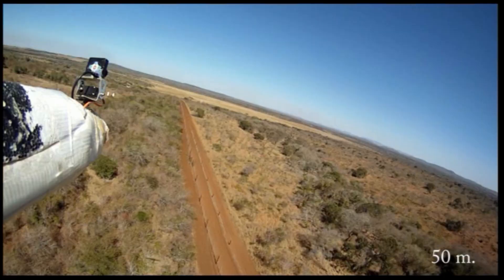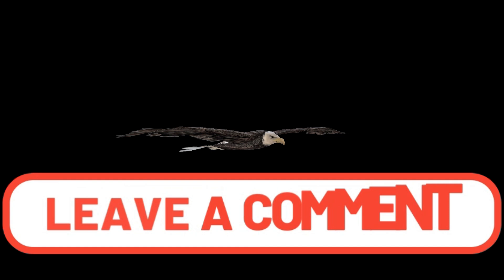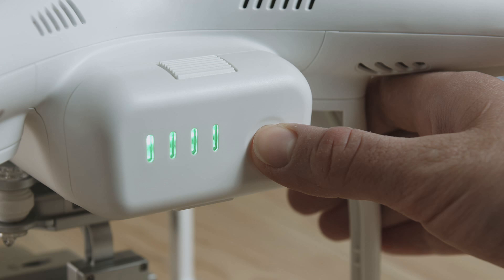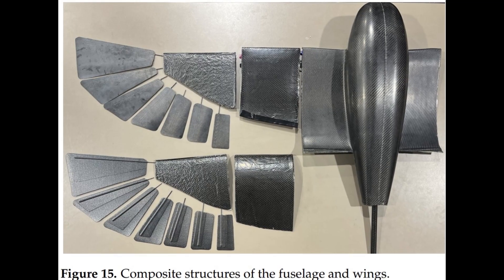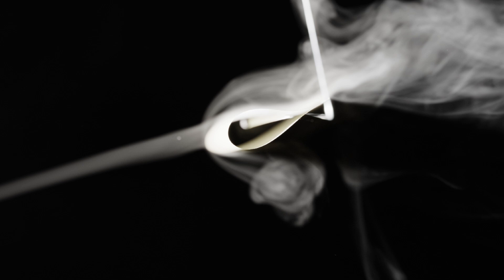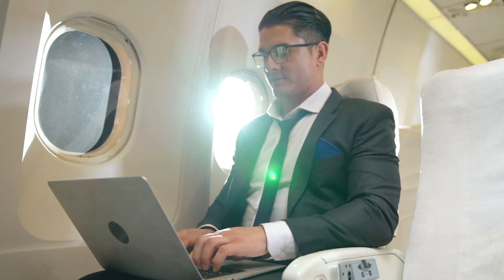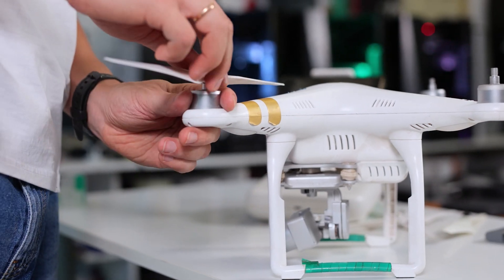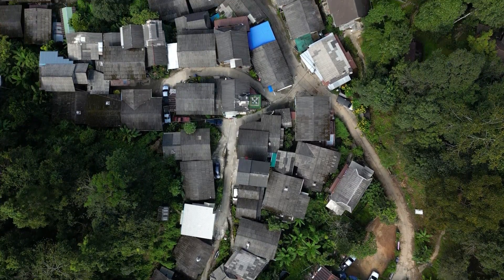CGull Drone: Nature's Flying Marvel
🔍 Video Description:
Discover how innovative scientists designed CGull, a drone inspired by the graceful flight of seagulls, solving the inefficiencies of traditional drones. Learn how nature's design could revolutionize long-duration flight technology!

👩‍🔬👨‍🔬Authors of the research paper:
 Peter Bishay, Alex Rini, Moises Brambila, Peter Niednagel, Jordan Eghdamzamiri, Hariet Yousefi, Joshua Herrera, Youssef Saad, Eric Bertuch, Caleb Black, Donovan Hanna, Ivan Rodriguez

🌟About the channel:
Hello world! Our mission is to bring peer-reviewed knowledge to every household. We transform complex, cutting-edge, peer-reviewed research into clear, engaging videos. With over a decade of research experience, I bring the wonders of science directly to you.

📜Chapters:
0:00 Introduction
0:34 Introducing the research paper
1:05 What did they do?
1:48 What did they discover?
1:54 My opinion
2:20 Conclusion